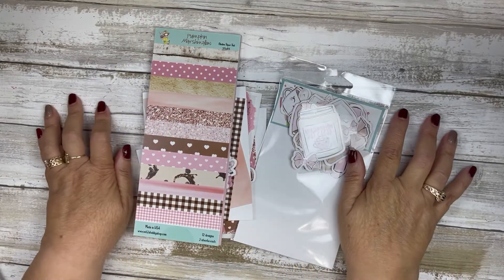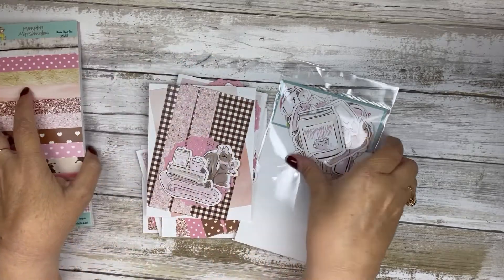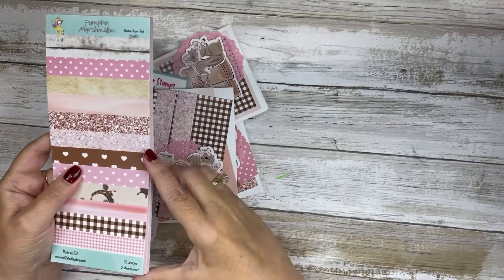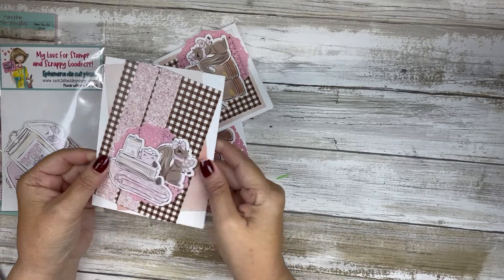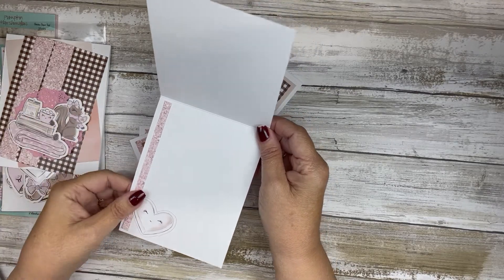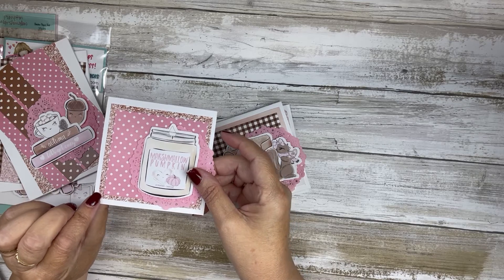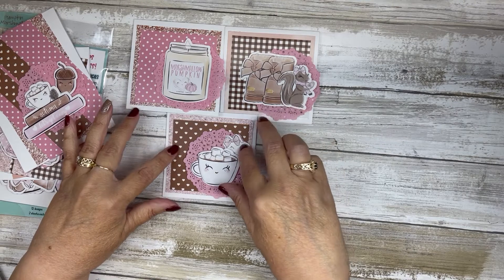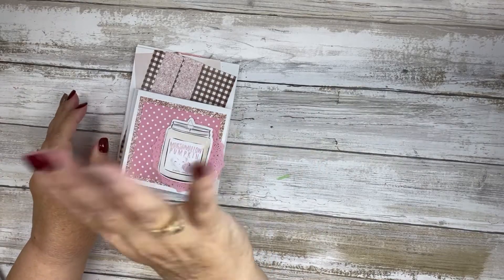Not 2 Shabby Day | Pumpkin Marshmallow Paper Pad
Not 2 Shabby Discount: N2S10